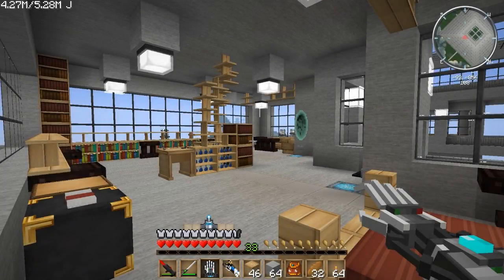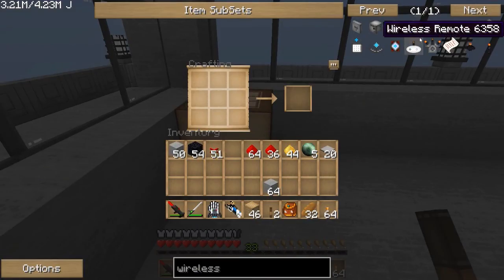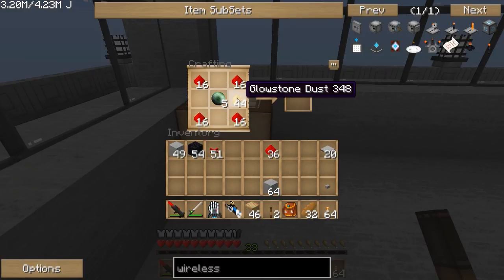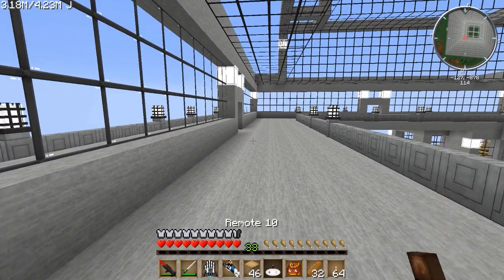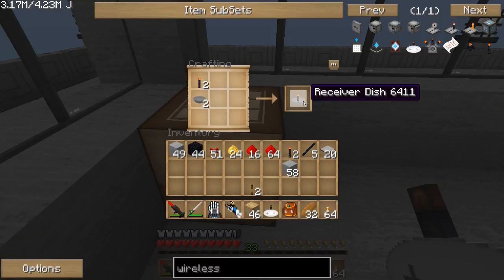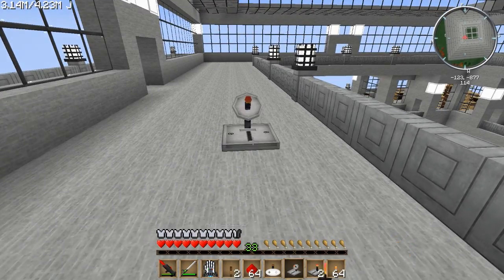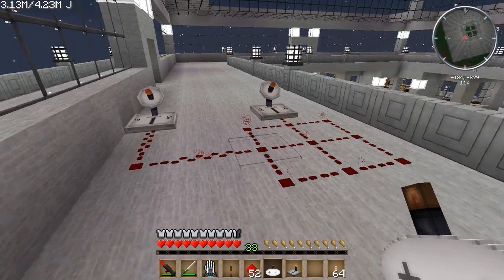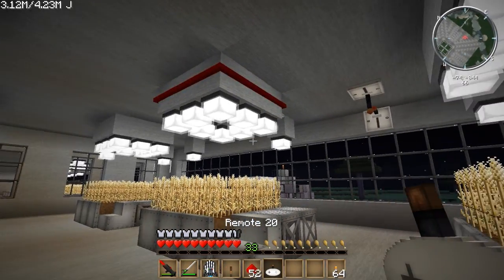FTB Minecraft EP66 - Wireless Redstone Basics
Welcome to the next episode of the Kottabos Games playthrough of the Feed the Beast Ultimate mod for Minecraft (bit long winded huh).  Join me as I make my way through this new world full of the potential for industry and technology ... that a creeper will most likely blowup at some point.